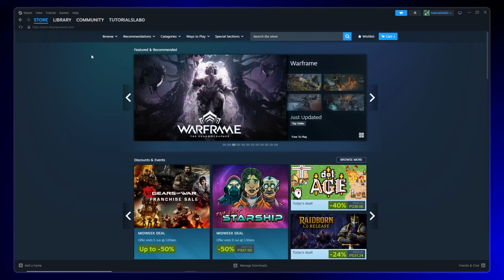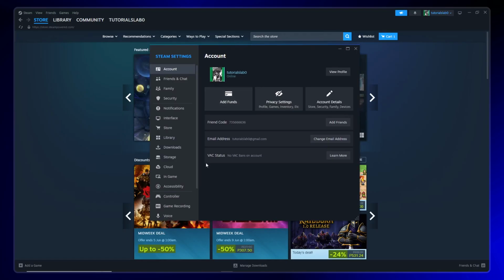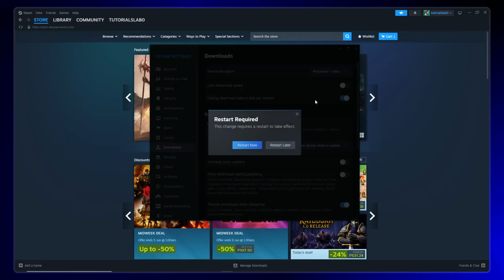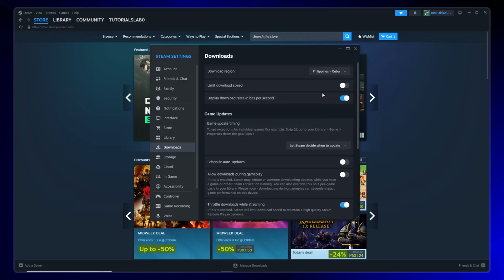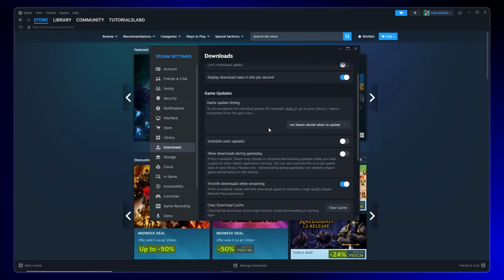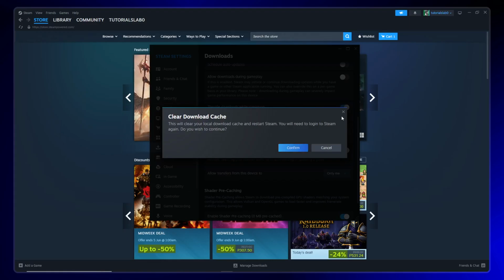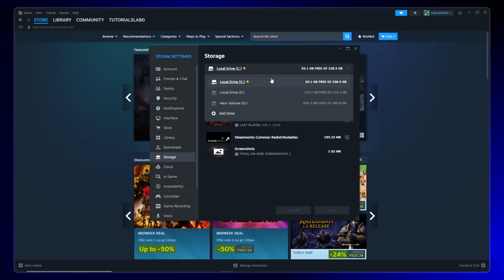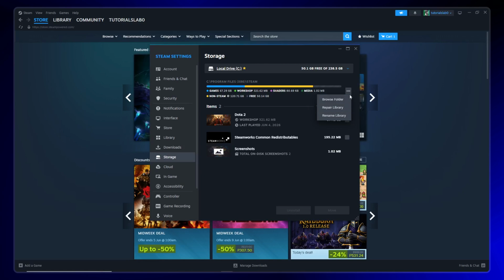How To Fix Steam Slow Disk Usage 2026 | Step By Step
By the end of this video, you’ll know fix Steam slow disk usage problem, troubleshoot Steam high disk activity, resolve Steam game download speed, improve Steam disk read performance, step by step Steam disk usage, optimize Steam slow download disk, why is my Steam disk usage high, reduce Steam disk usage issue, solutions for Steam slow disk, speed up Steam disk usage, fix Steam slow drive issue, slow disk usage Steam fix